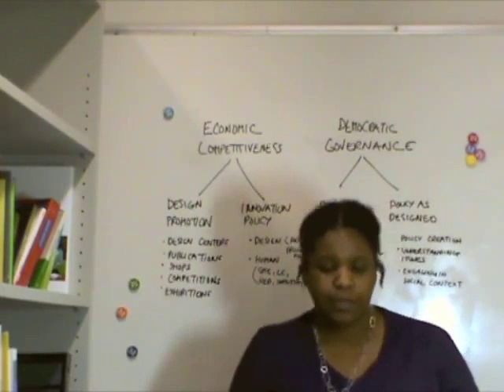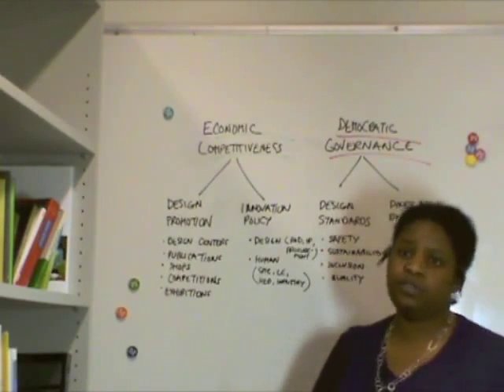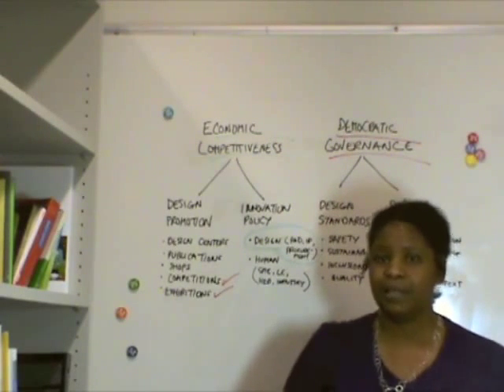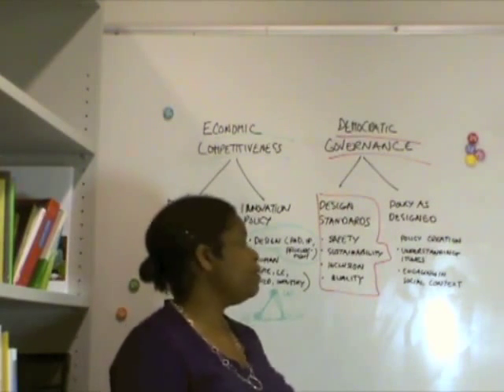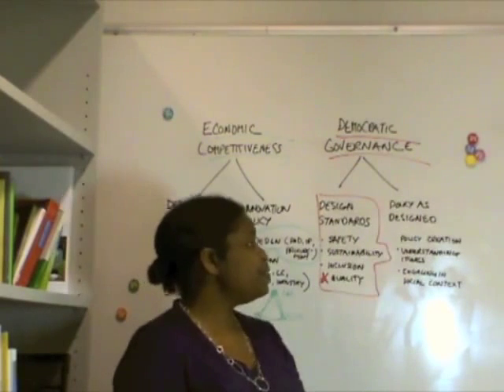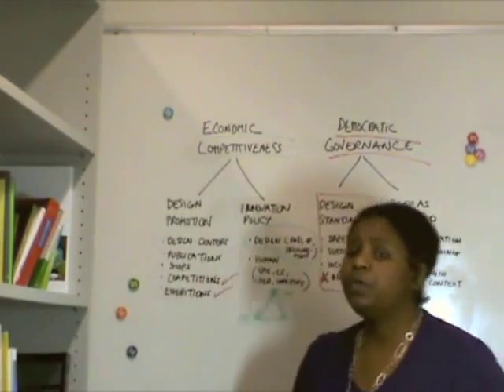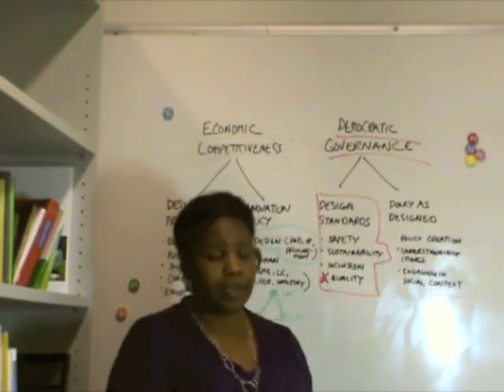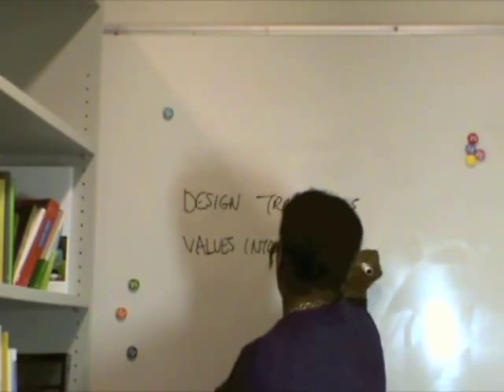NýrFarvegur 06 - Dori Tunstall SD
Á ráðstefnunni „Nýr farvegur“ um hönnunarstefnu Íslands er haldin var í Hörpu þann 26. ágúst 2011 var m.a. kafað í málefni tengd mikilvægi hönnunar í þróun í átt að sjálfbæru samfélagi og grænu hagkerfi, þar sem unnið er á heildrænan hátt út frá umhverfis-, samfélags- og efnahagsleum þáttum.  Bæði innlendir og erlendir fyrirlesarar fjölluðu um gildi hönnunar frá ýmsum sjónarhornum.

Fyrirlesari: Elizabeth (Dori) Tunstall - prófessor við Swinburne háskólann í Melbourne og skipulagði mótun hönnunarstefnu Bandaríkjanna.